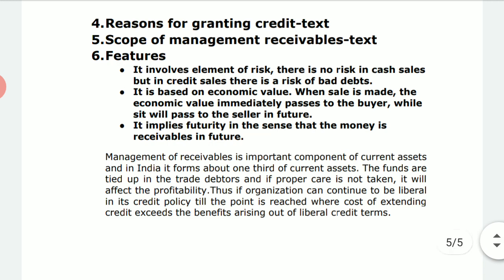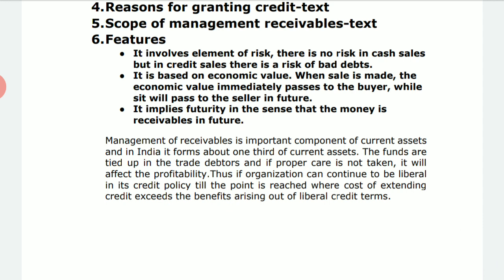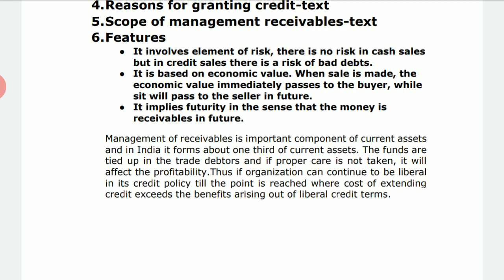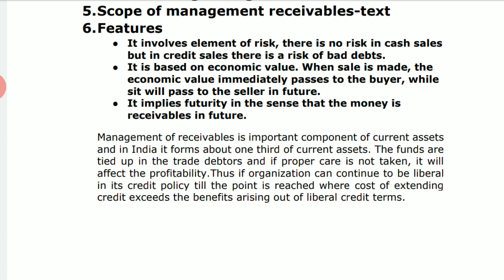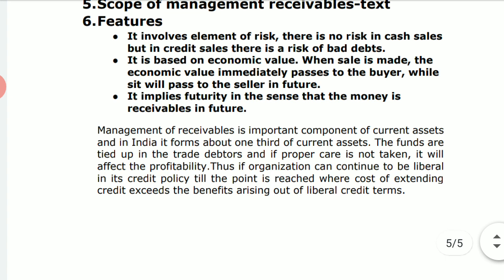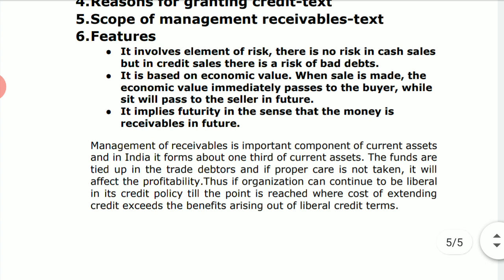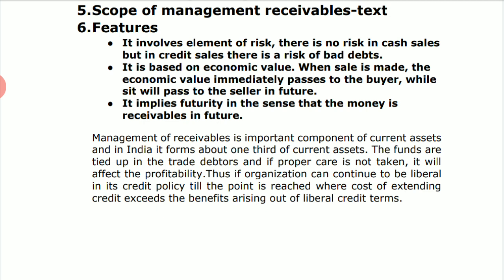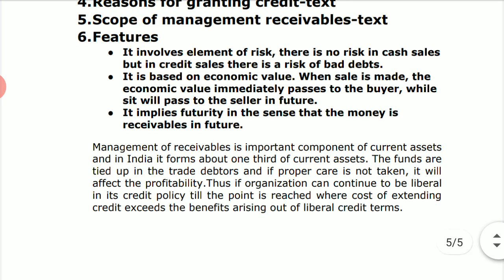BCOM SEM 6 FM Unit 4 Part 5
Advantages and limitations of mgt of receivables.